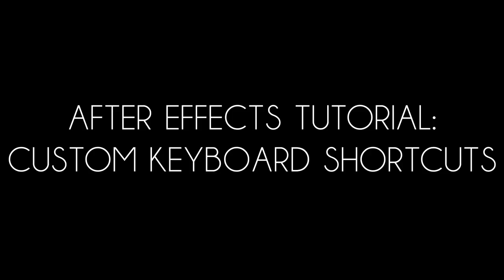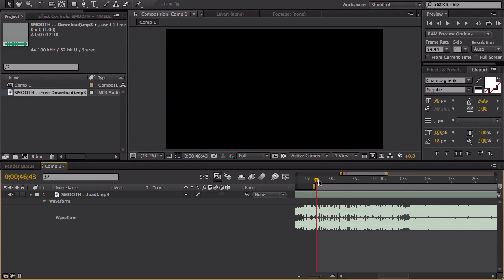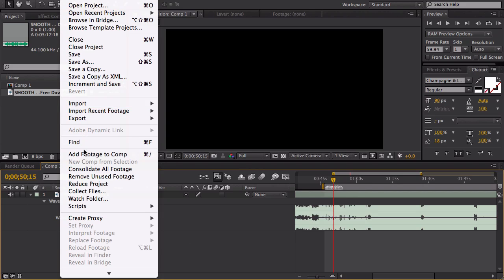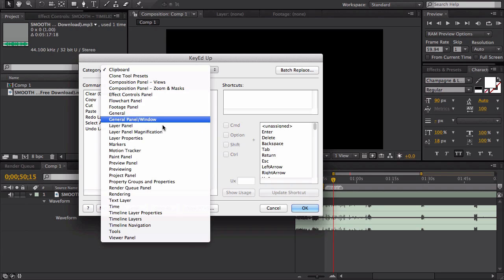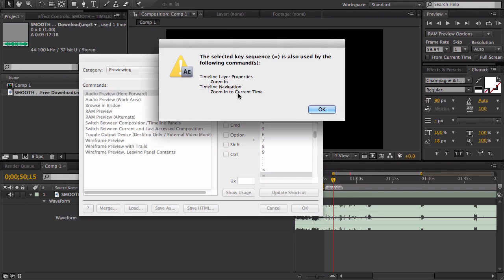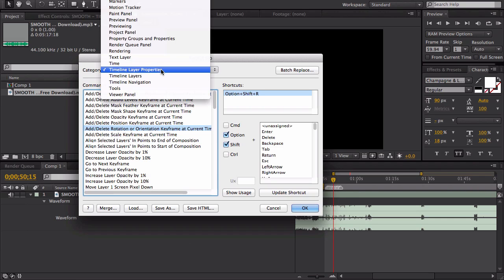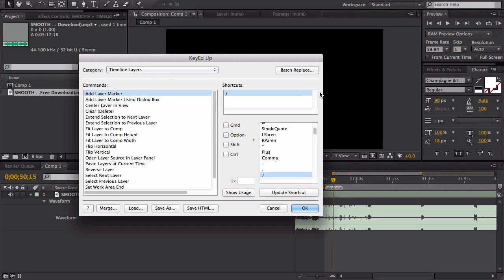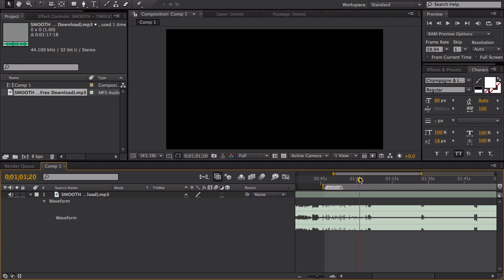After Effects Tutorial: Custom Keyboard Shortcuts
Whats up guys! Baker here! This is probably the most amazing tutorial any mac user will ever see! Now you can reassign any shortcut to any key. I am not sure if my choice's were the best but what I assigned was the following:
Previewing - Audio Previewing (Work Area)     Shift  .
Timeline Layers - Add Layer Marker               /